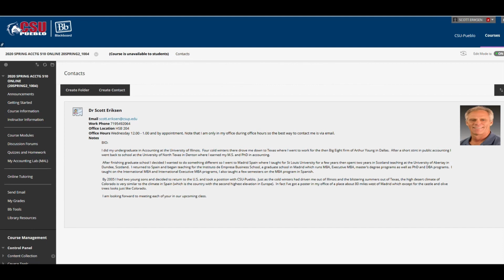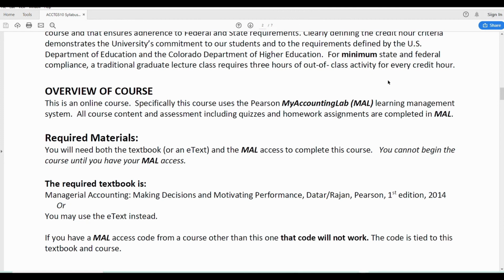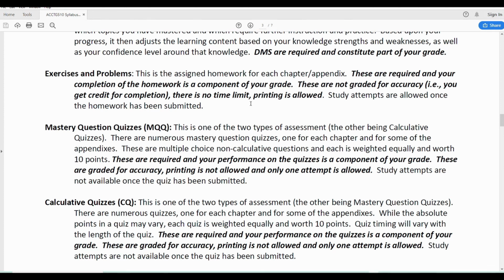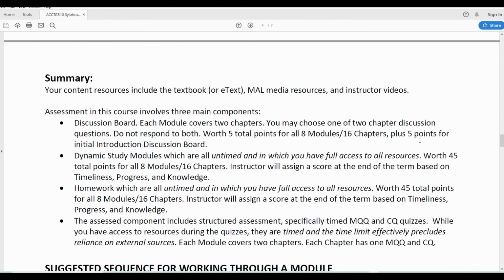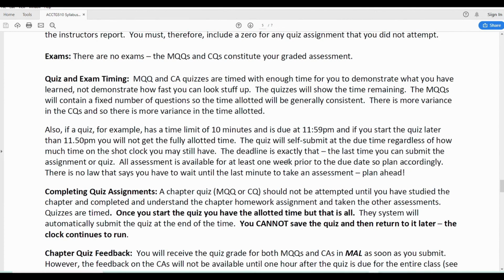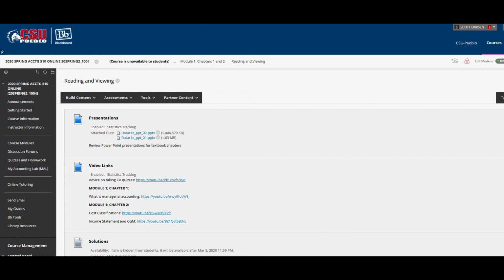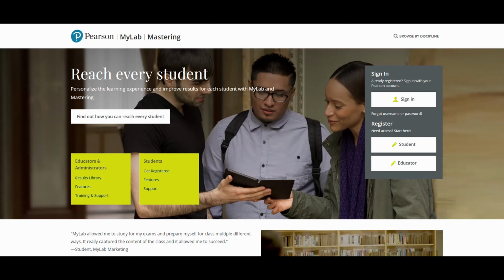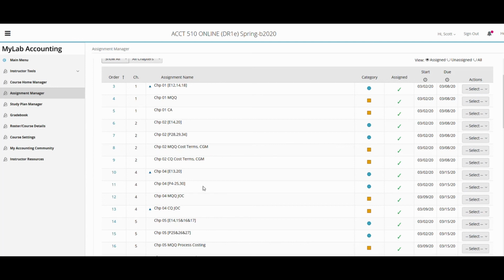Acct 510 Introduction Video S20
Introductory video for Acct 510 (Managerial Accounting) S20